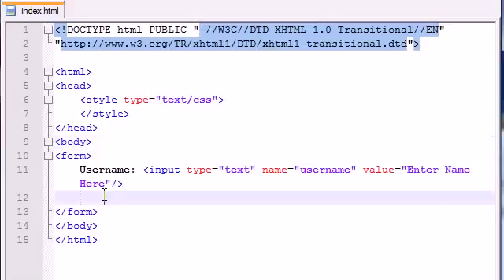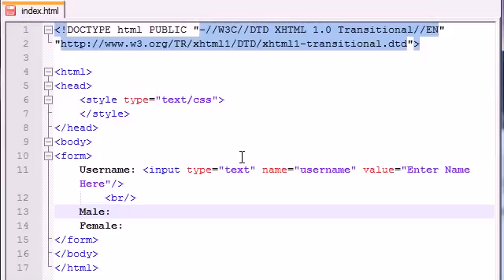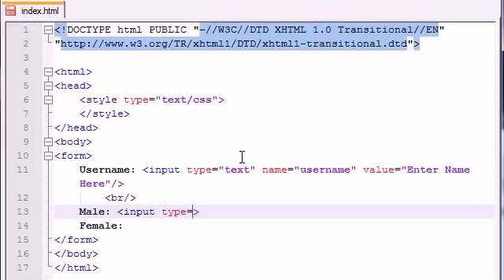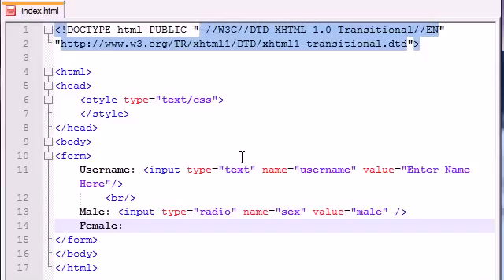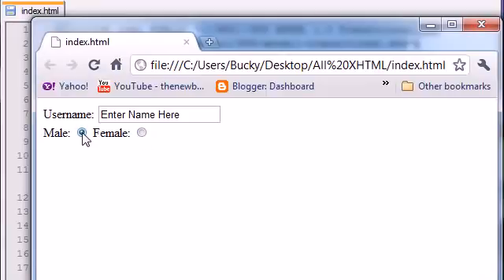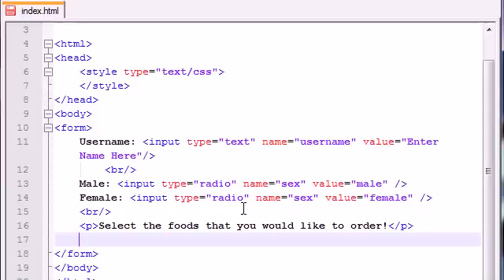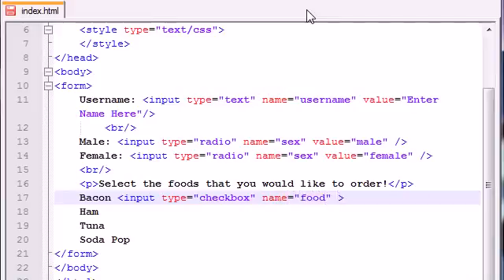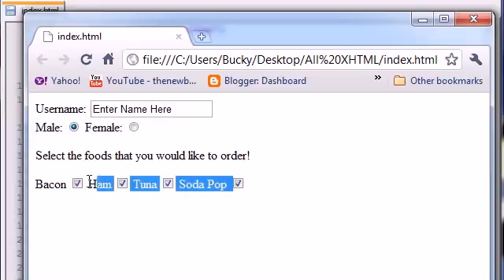XHTML and CSS Tutorial 41 Check Boxes &amp; Radio Buttons YouTube 360p